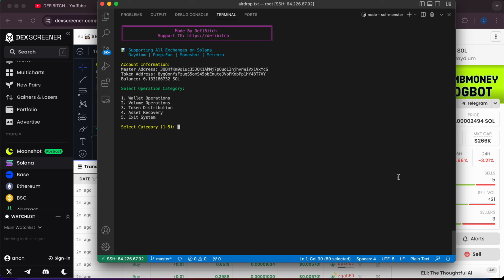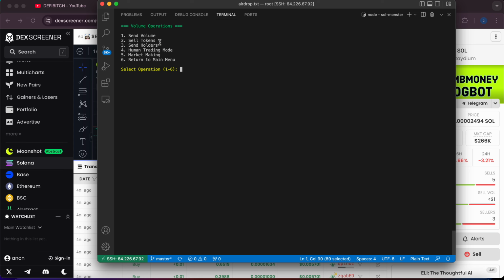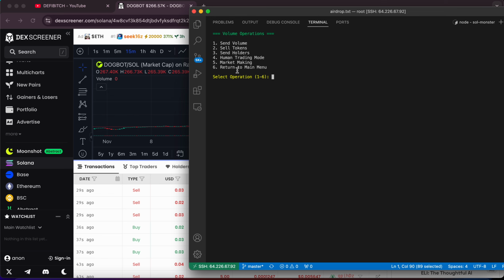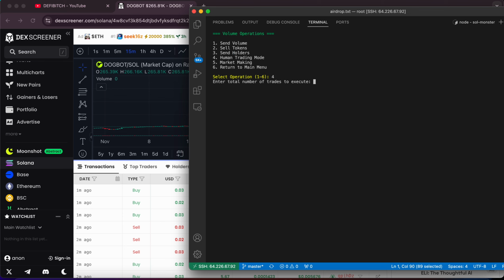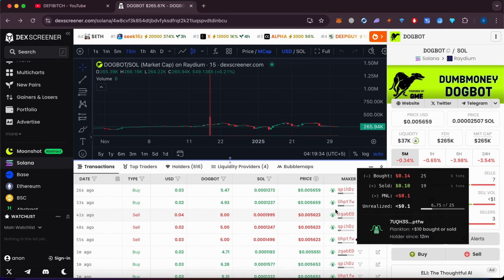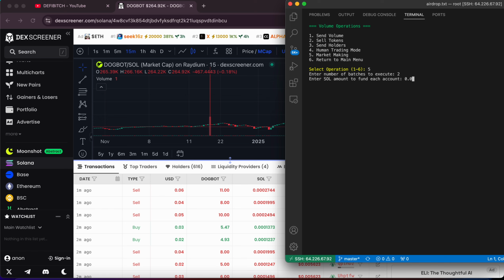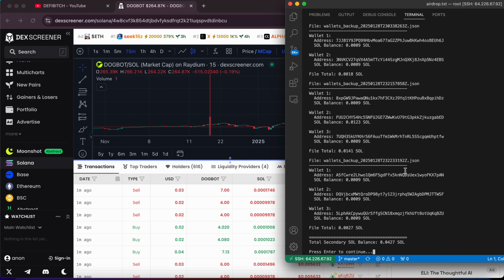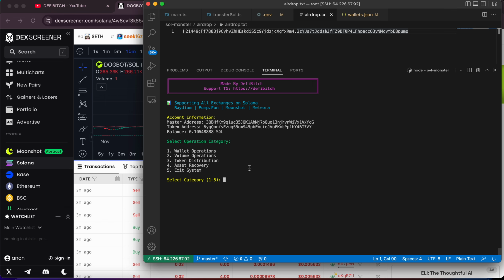SOLANA | SOLANA TRADING VOLUME BOT | 2025 | WORKING 100%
Welcome to SOLANA | SOLANA TRADING VOLUME BOT | 2025 | WORKING 100%

Tool Overview:

This tool is built using Jito libraries, which ensures fast and accurate performance. The bot is developed in Typescript and offers the following features:

Generate New Accounts:
You can generate as many accounts as you need.

View Account Balances:
Check the balance of all generated accounts and backup accounts.

Fund Generated Accounts:
Transfer SOL to the accounts using either dynamic or static amounts. The configuration is specified in the config file.

Airdrop Tokens:
You can easily airdrop to mass users.

Send Volume to Tokens:
Transfer volume to tokens with options to use either dynamic or static amounts. All configurations are detailed in the config file. Once initiated, the bot will execute the volume transfer.

Cycle Option: If you generate 5 accounts, the bot will make 5 buy and 5 sell transactions. If you set the cycle to 1, it will stop after one round. If set to 2 or
3, it will continue looping.

Refund to Master Account:
Once you're done with the volume transfers, you can send all remaining balances from the generated accounts back to the master account with just one option.

Requirements:

A VPS or stable Wi-Fi connection.
Node Js 20.x+.
Install the necessary dependencies by simple npm install.
To run the bot, simply execute: ts-node main.ts
And there you go—your bot is up and running!